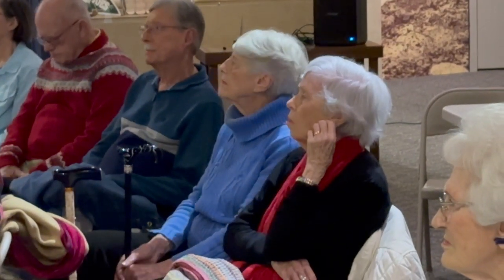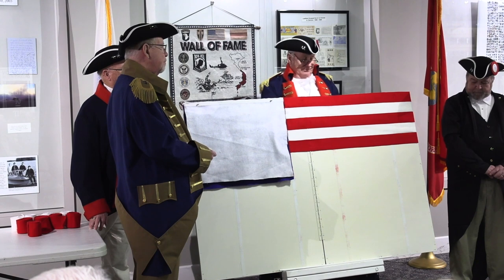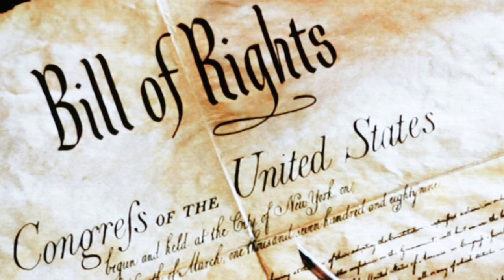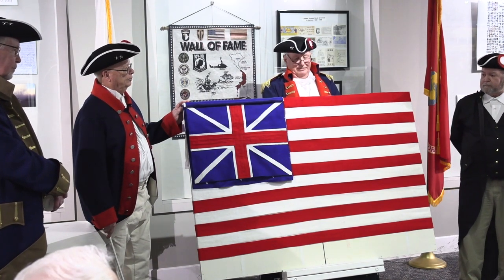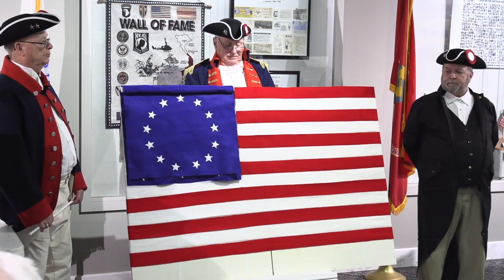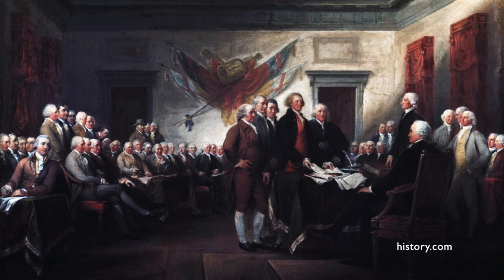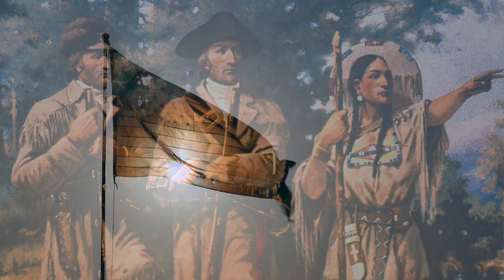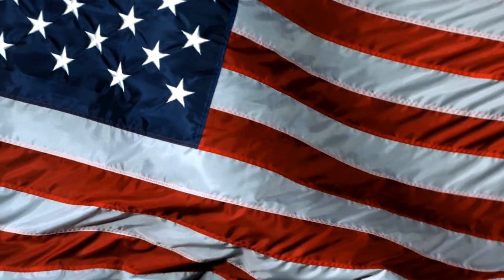Building the Flag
A symbol of freedom, national pride and history; our "Old Glory's" beginnings and creation are systematically visualized during a Building the Flag presentation at the Anderson County Museum.